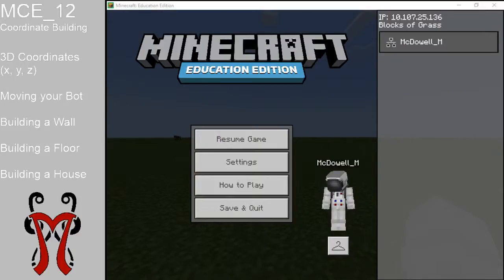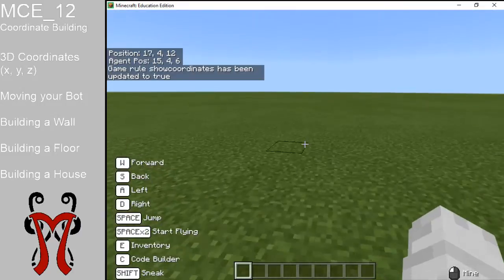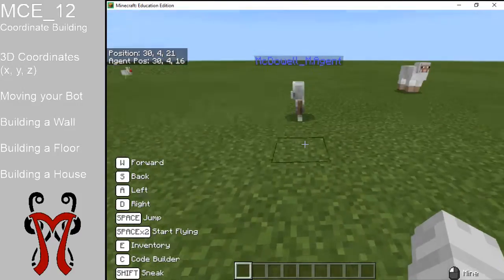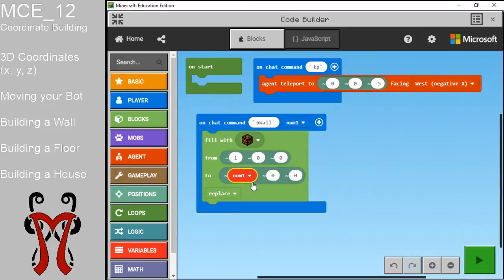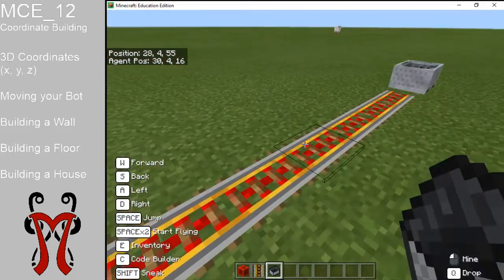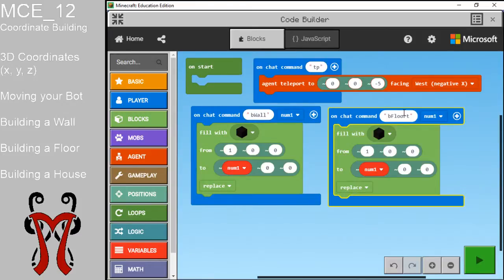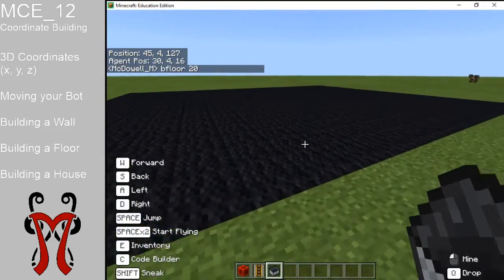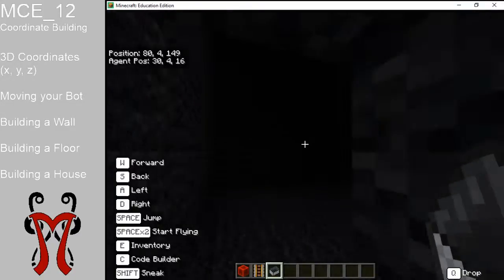MCE_12: Coordinate Building